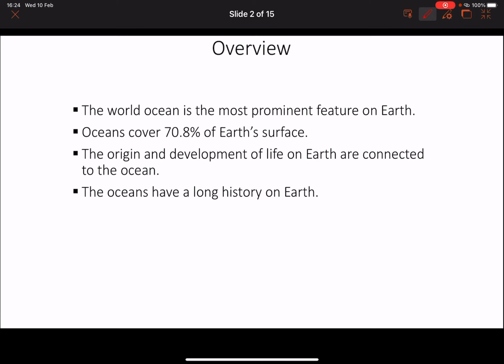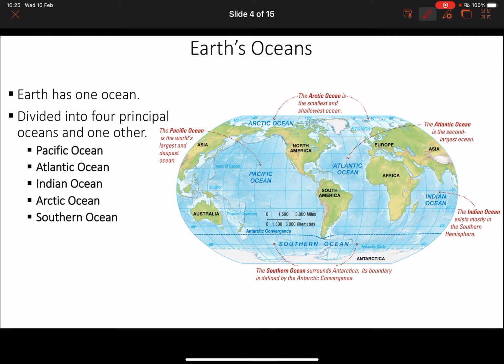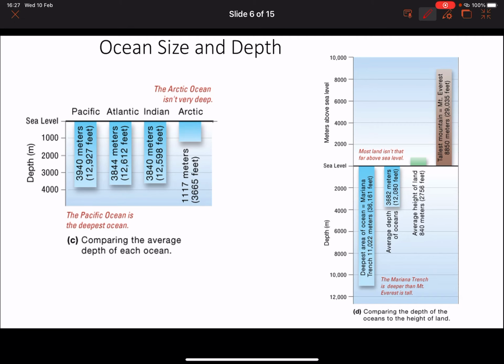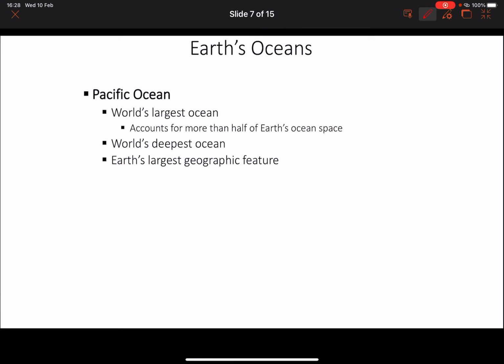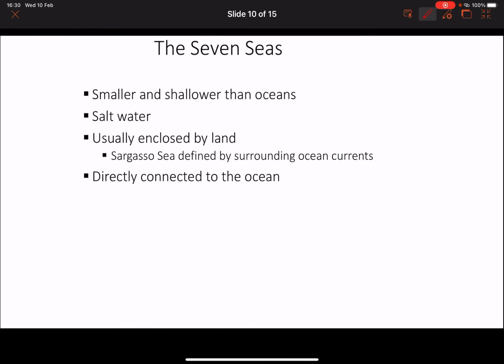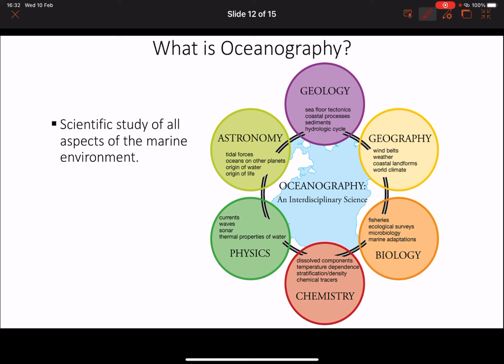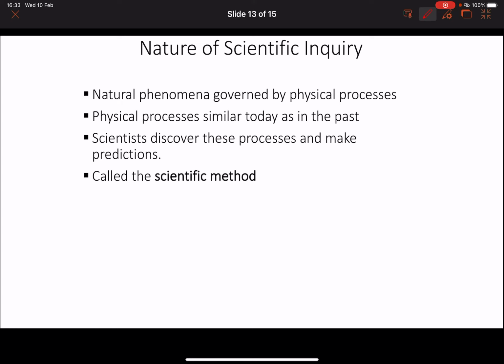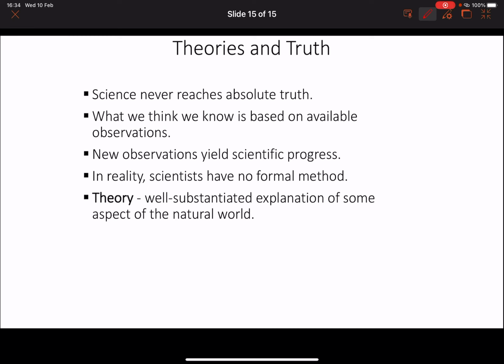11 February 2021